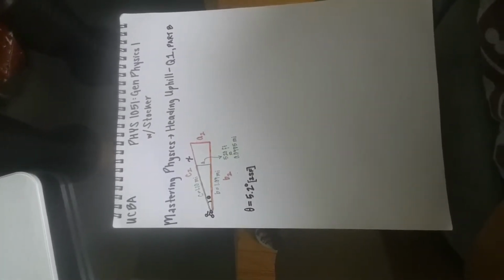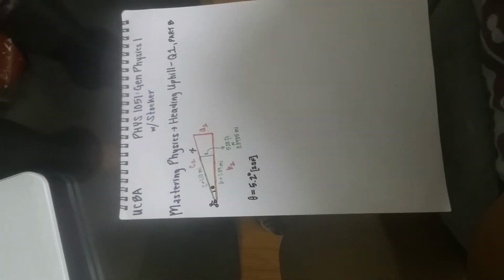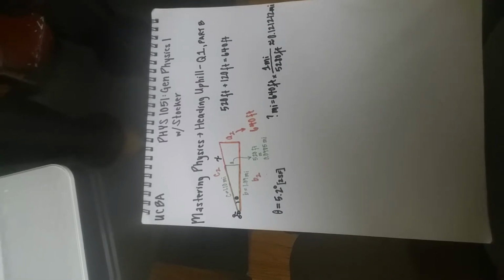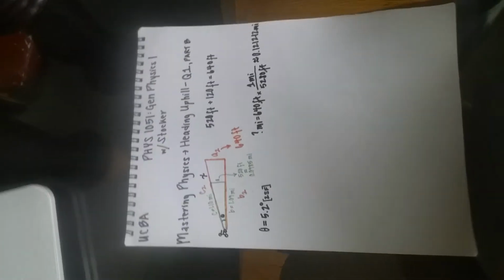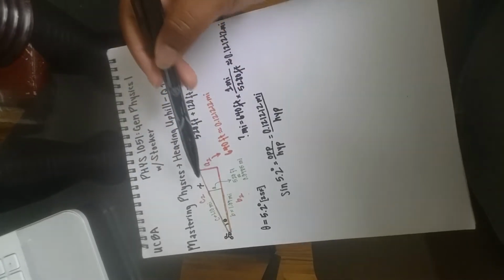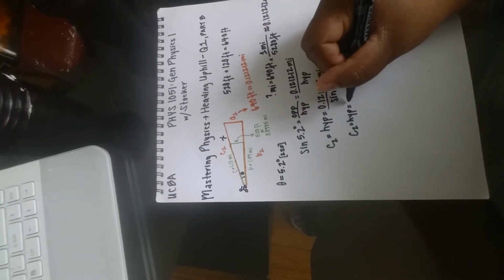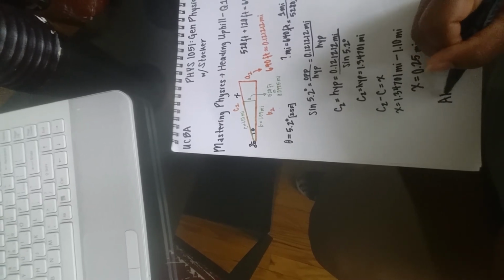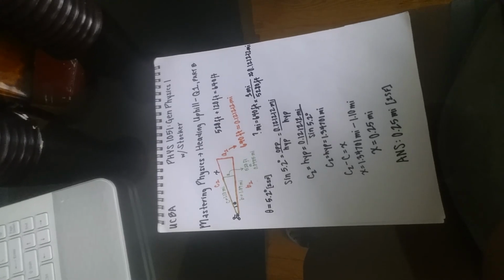Mastering Physics: Heading Uphill - Q1, Part B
Pencast: "How much farther do you have to bike to go up another 120ft of elevation?"

UCBA
PHYS 1051: Gen Physics 1
Stocker
Fall 2018